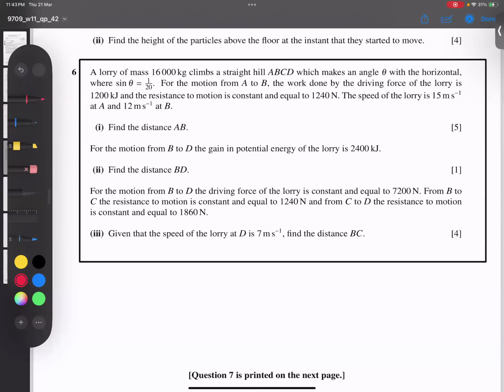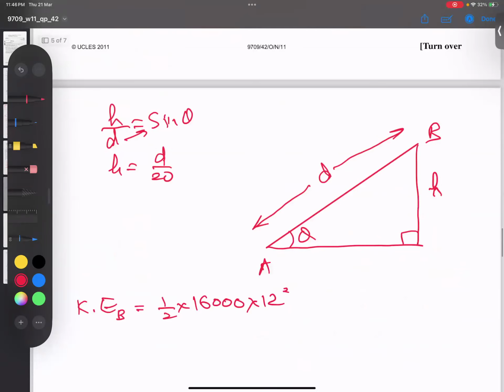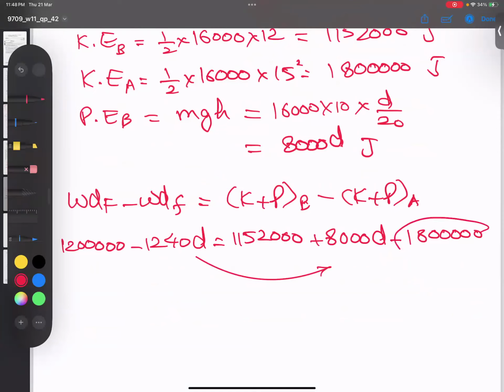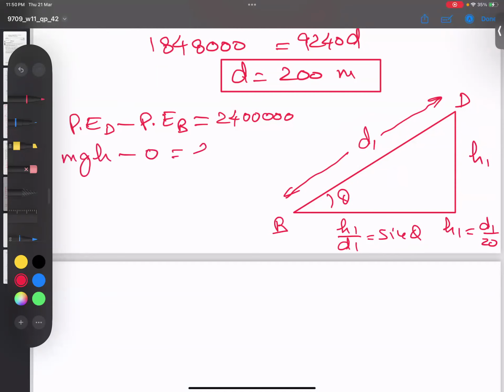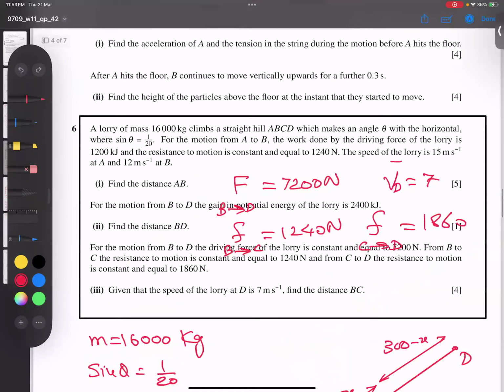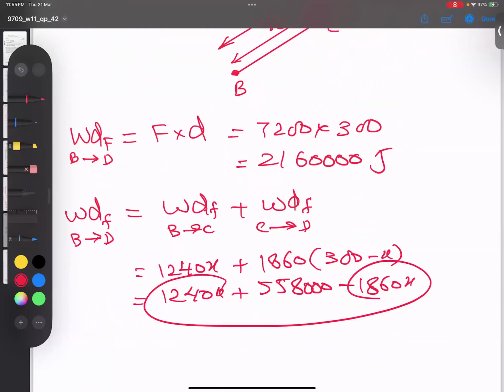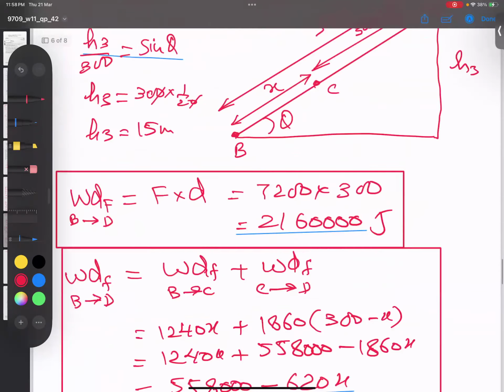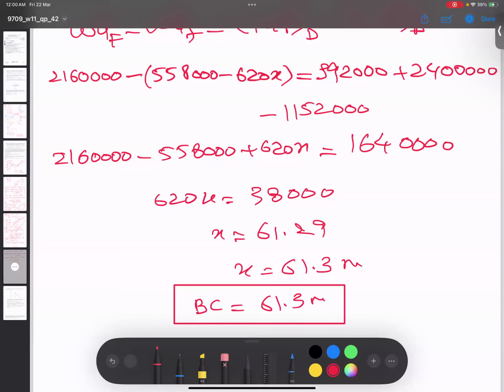Oct 2011 Var 42 Q No 6 Topic Work Power and Energy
9709_w11_qp_42